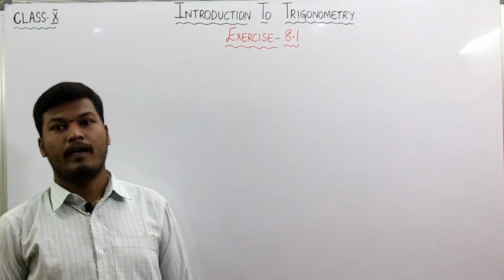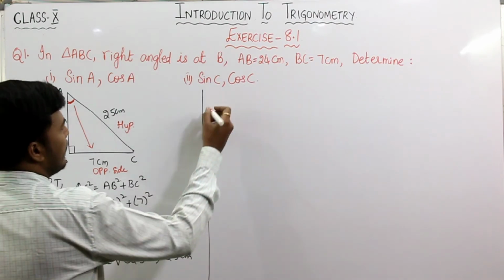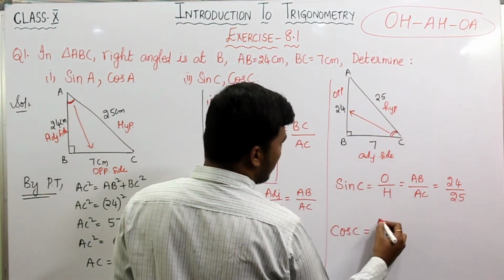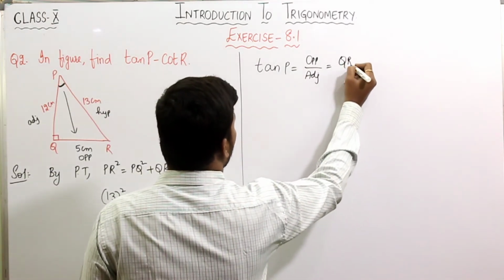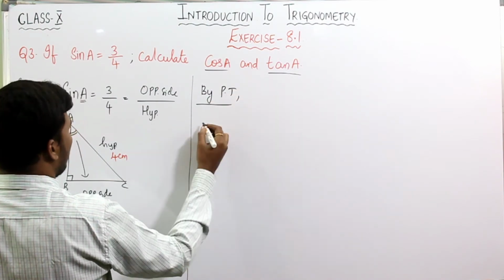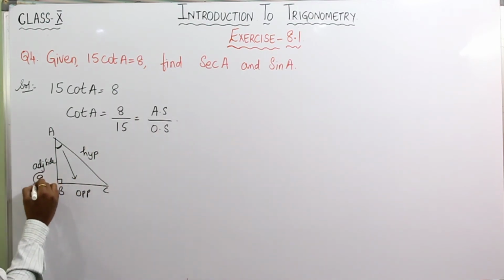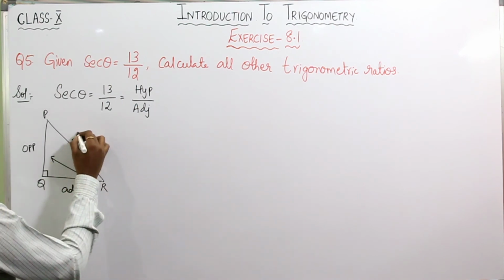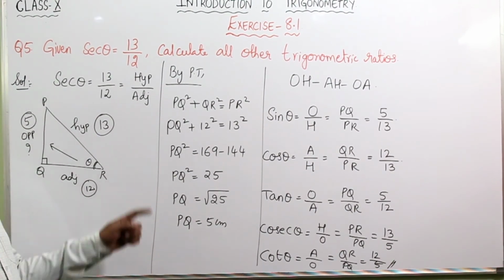CHAPTER-8|INTRODUCTION TO TRIGONOMETRY | CLASS-10 | SSC AND CBSE | EXERCISE 8.1|Q.NO 1 to 5